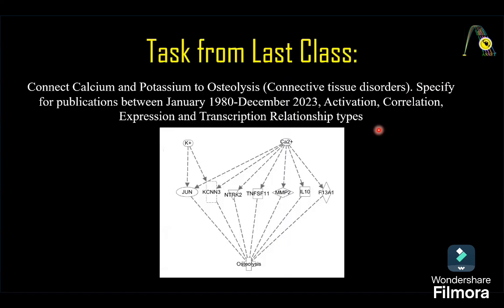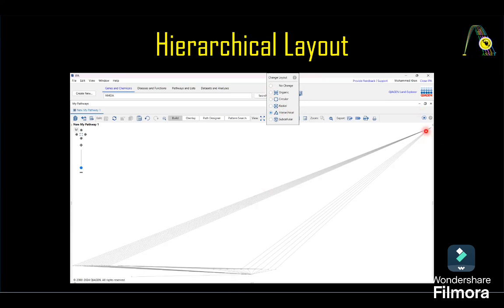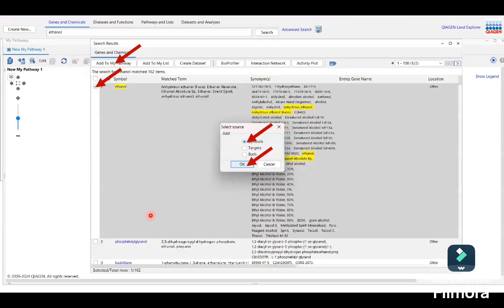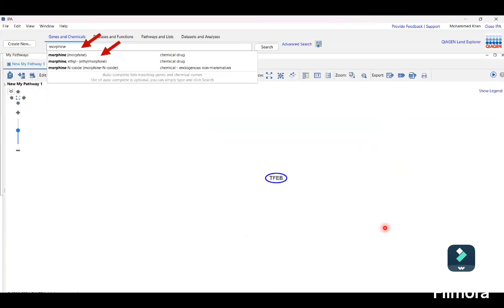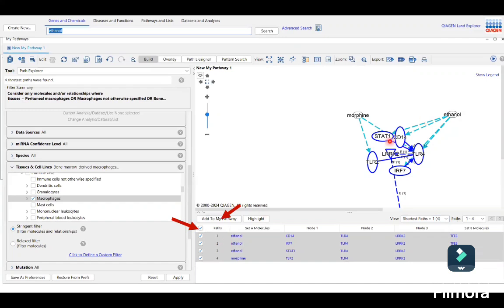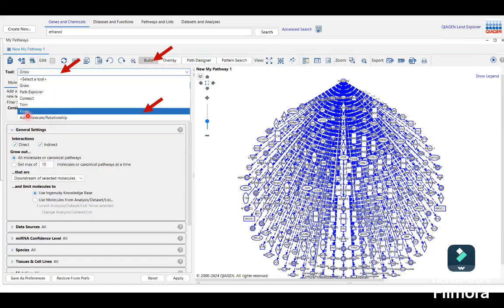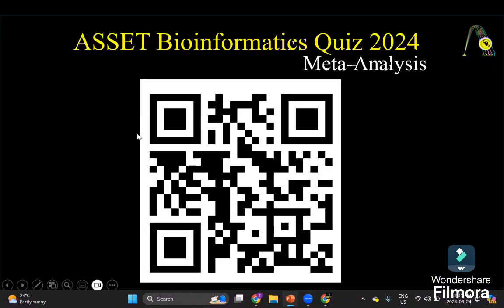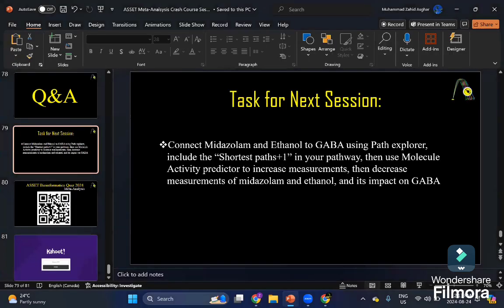ASSET Bioinformatics Workshop 2024 [Meta Analysis] Instructor- Dr.Zahid Asghar